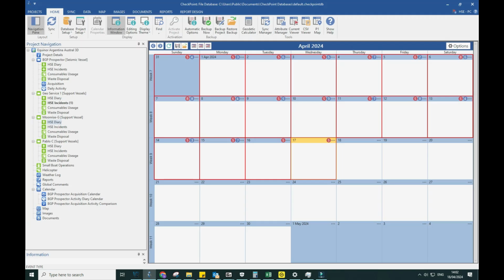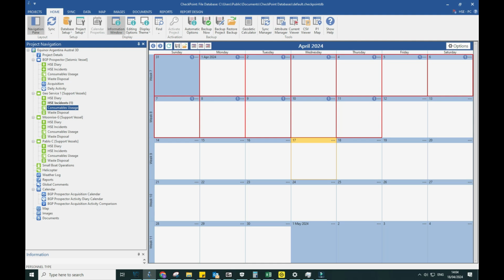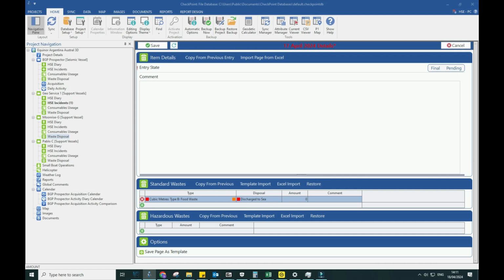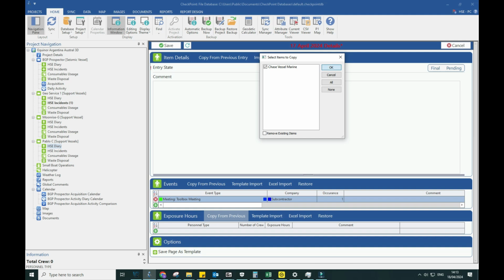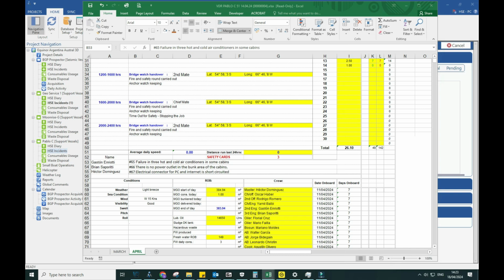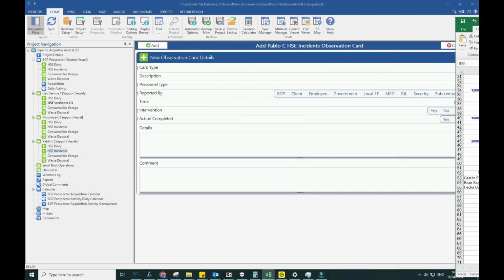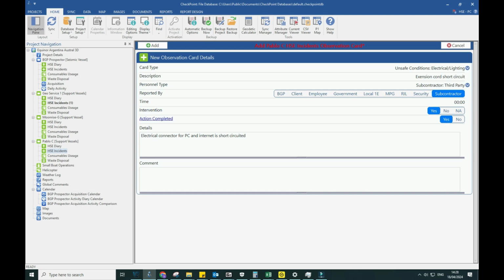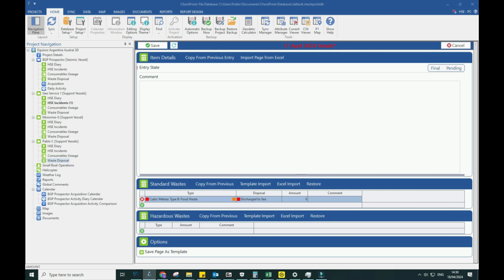Checkpoint PART 2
How to work around check point part 2